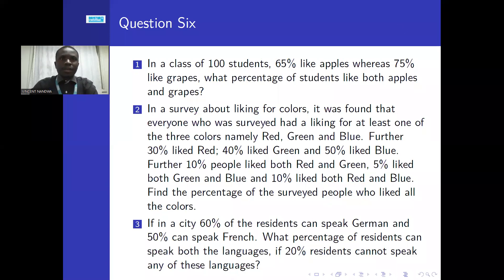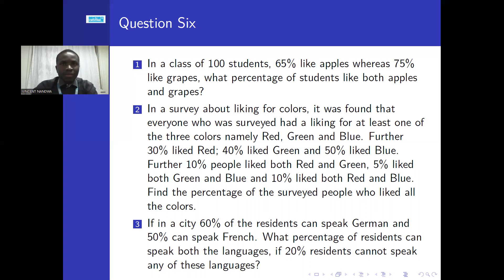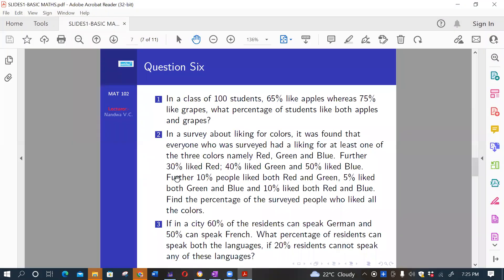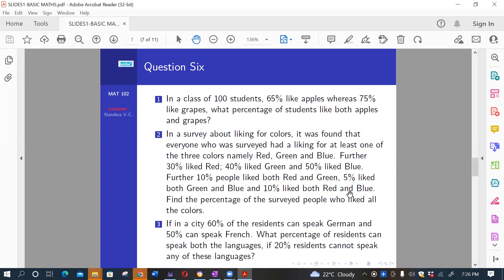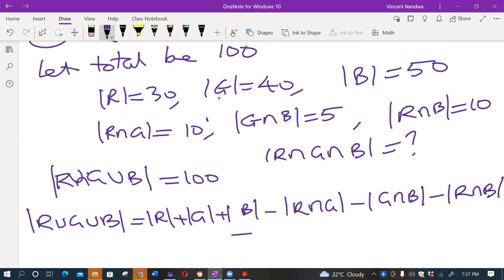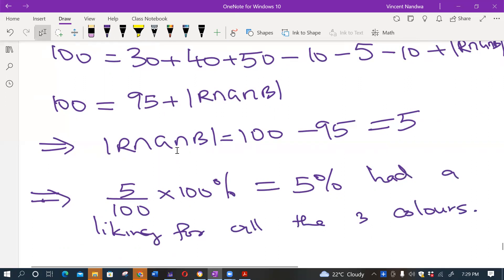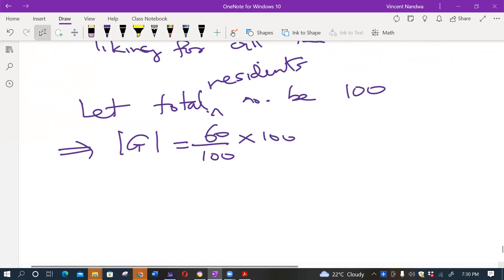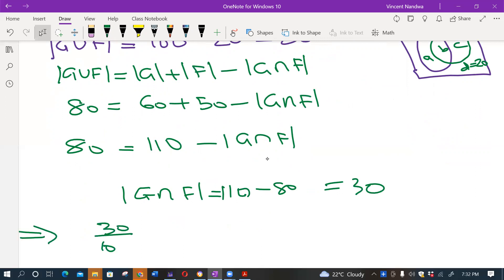Sets - Counting Part 7 of 10